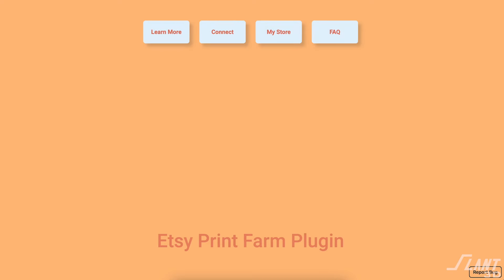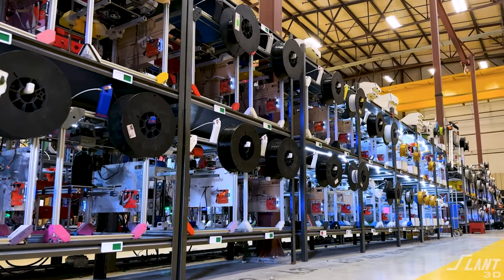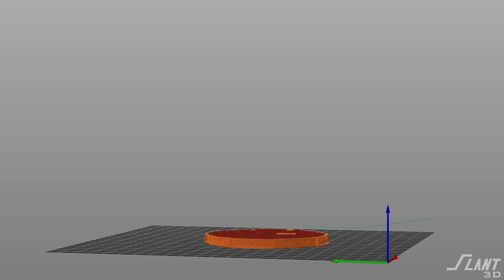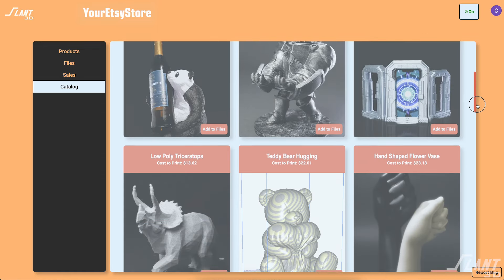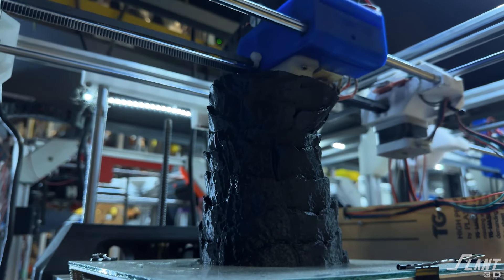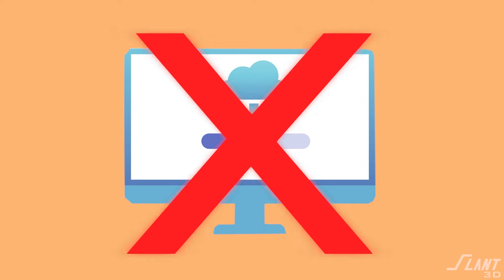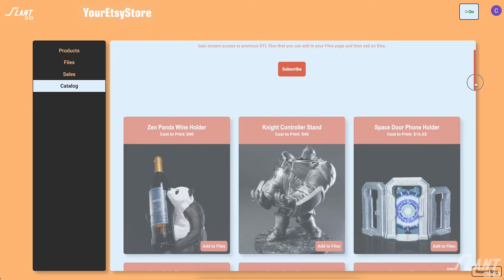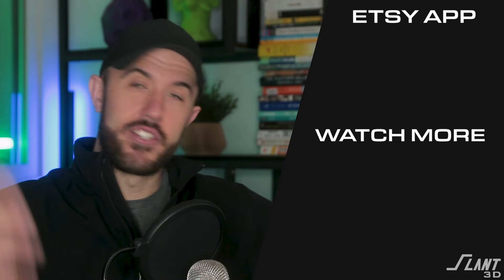Double Your Etsy Listings Instantly | 3D Printing Etsy Plugin | Corduroy Update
Unlock the full potential of your Etsy store with the new Etsy Corduroy Update. This revolutionary tool simplifies the process of adding 3D printed products to your Etsy store. No more hassle with searching repositories, prepping files, or printing products; Etsy Corduroy handles it all, from secure design sourcing to direct print orders. This video explores how Etsy Corduroy can double your product listings in minutes, enhance your store’s growth, and safeguard designer rights, ensuring your creations remain protected. Perfect for Etsy sellers eager to expand without the extra work. Discover how to transform your online business model effortlessly with Etsy Corduroy. Don't miss out—watch now and improve your Etsy selling experience!

Slant 3D's Large-Scale 3D Print Farms utilize 1000's of FDM 3D printers working 24/7 to offer limitless scalability and unparalleled flexibility. Whether it's 100 or

100,000 parts, our system can handle it reliably, while still allowing for real-time design updates, ensuring products evolve with the times. This adaptability is key in today's fast-paced world.